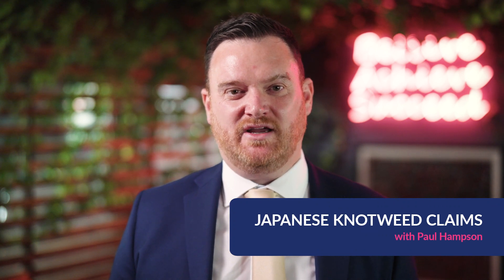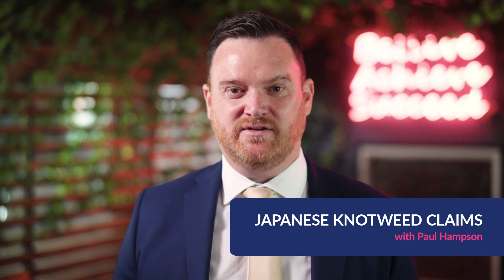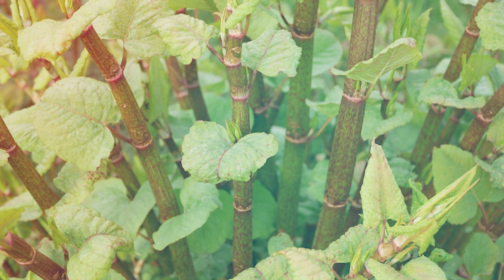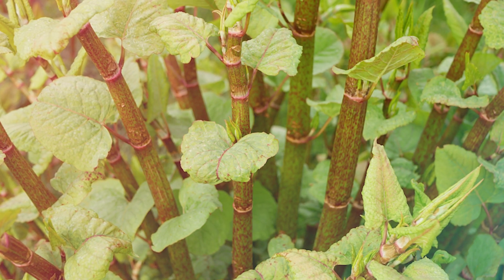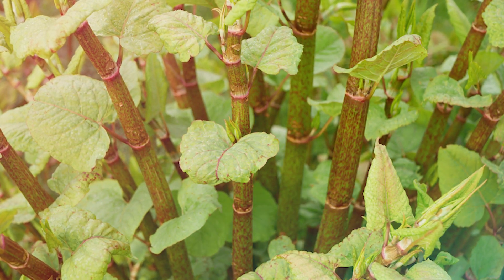Japanese Knotweed Claims Explained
Has Japanese Knotweed taken over your home? If so, you could lose value on your property or you may struggle to sell or re-mortgage as a result. Find out how we can help today.

We hope you enjoyed this video and have been educated about the work we do. If you have a claim or want to learn more about the services we provide, visit our